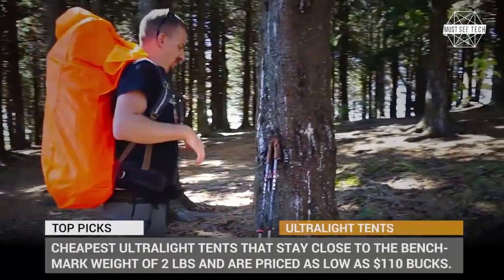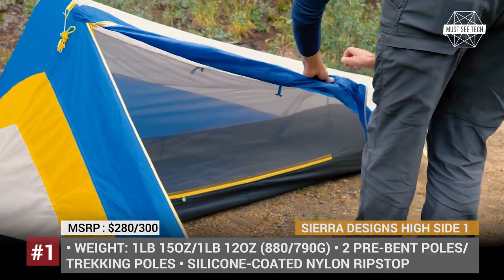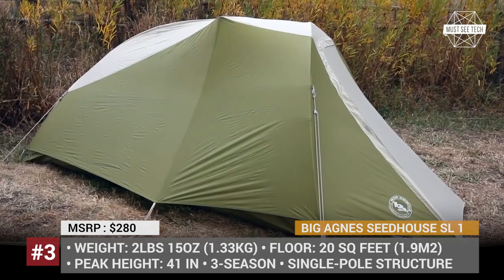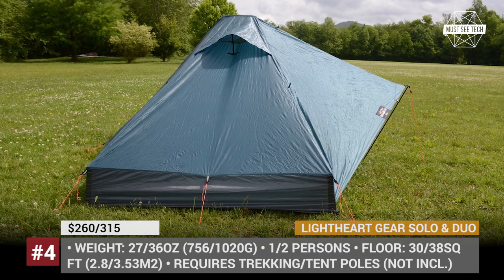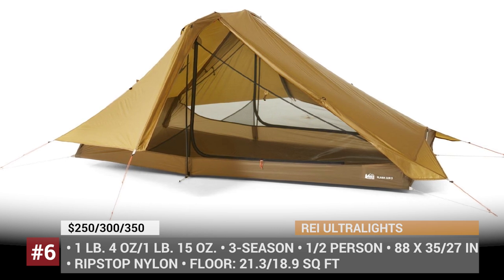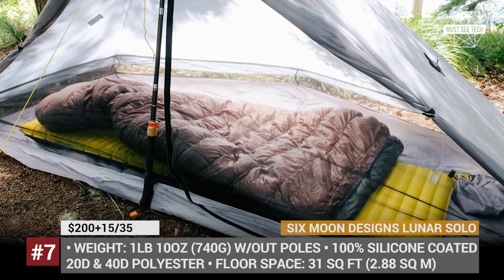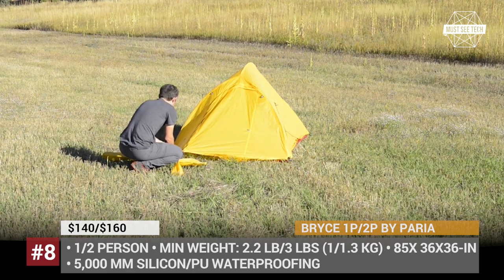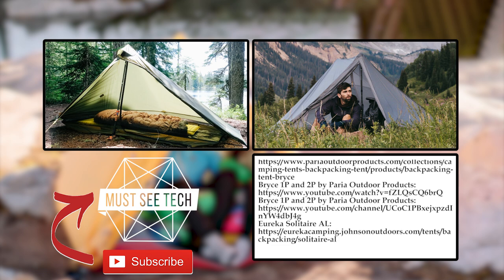9 Cheapest Ultralight Tents that Are Finally Getting Closer to the Affordable Price Range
The easiest way to lighten your backpack is to replace that heavy tent with an ultralight model. Sadly, it’s easier said than done, since the lower number on the scales corresponds directly to higher pricing, so we usually end up sweating and huffing under heavier, yet cheaper loads. However, there is no need to despair just yet, in this episode of MustSeeTech I attempted to gather the cheapest ultralight tents that stay close to the benchmark weight of 2 pounds and are priced as low as $110 bucks.

#1 Sierra Designs High Side 1 and High Route 1 FL

(High Side 1)
(High Route 1 FL)

Recognized for their small packing size and low weight, these are the only single-camper tents sold by the Colorado based Sierra Designs. Both have a double-wall construction with a bathtub floor and come featuring a vestibule area and a rain fly.

Established by an outdoor enthusiast, marathon runner, and backpacker Glen Van Peski more than 20 years ago, Gossamer Gear has grown into a reputable manufacturer of outdoor equipment. The company’s tent range currently includes two models: the One for solo travelers and the Two for couples.

#3 Big Agnes Seedhouse SL 1

The Colorado-based Big Agnes describes their three-season tent series as simple, efficient, and classic. The Seedhouse SL1 features a single-pole structure with attached cross pole and lightweight hubs.

#4 Lightheart Gear Solo and Duo

Re-known for their hiking clothing and rain gear, the North Carolina based Lightheart also offers several ultralight tent models. Their signature shelters in this segment are the one person Solo and the two-person Duo, providing 30 and 38 square feet of space respectively.

(2-person)

The New Hampshire’s outdoor gear manufacturer has been in the industry for almost two decades, and today Nemo boasts an extensive product line most famous for its thoughtfully-designed features. For those back-country enthusiasts who use trekking poles, Nemo created the Spike minimalist tent weighing just one pound and 8 ounces.

#6 REI Co-op Flash Air 1/2
REI Co-op Quarter Dome SL 1/2 Tent

If you are okay with overpaying REI-coop will sell you all sorts of overpriced tents from other manufacturers, but if you are a smart shopper make sure to look into their in-house developed gear. Within the ultralight tents category, REI sells Co-op Flash and Quarter Dome SL.

#7 Lunar Solo by Six Moon Designs

(Duo)

The camping community loves Lunar Solo by Six Moon Designs for its affordable pricing, great quality and ease of setup. The Lunar Solo is constructed with 100% Silicone coated Polyester material and has to be matched with a 49-inch aluminum or carbon fiber pole that is sold separately.

#8 Bryce 1P/2P by Paria Outdoor Products

(1 person)

One of the affordable alternatives to the products from premium manufacturer is the Bryce 1 and 2-person tent by Paria Outdoor Products that collects outstanding reviews from buyers despite being marketed at very affordable prices.

This three-season solo shelter has simple tunnel design with 7000 series two-pole aluminum frame that sets up in seconds. The Eureka Solitaire AL is the cheapest ultralight tent in the business.